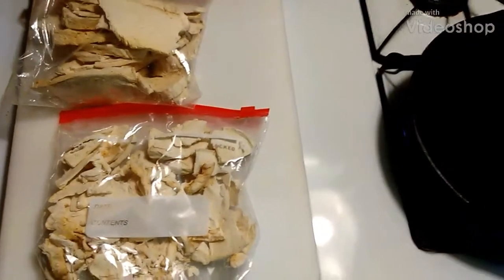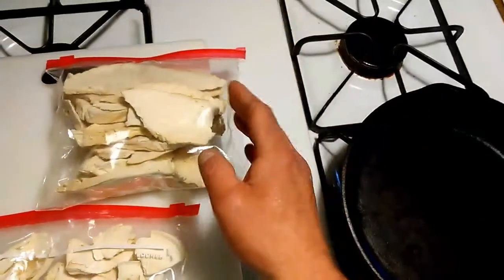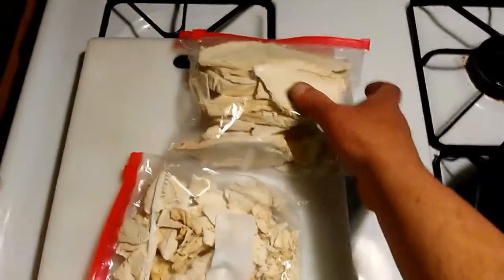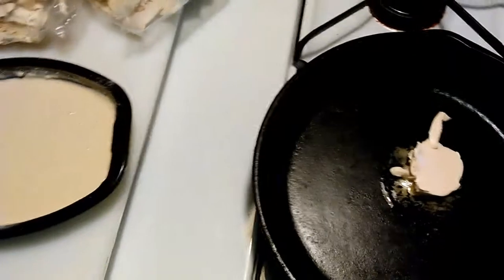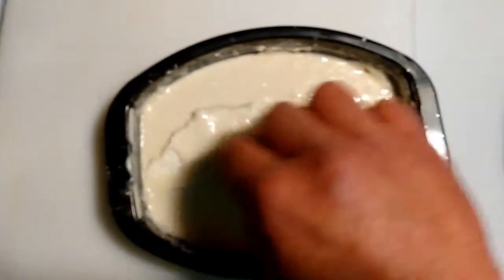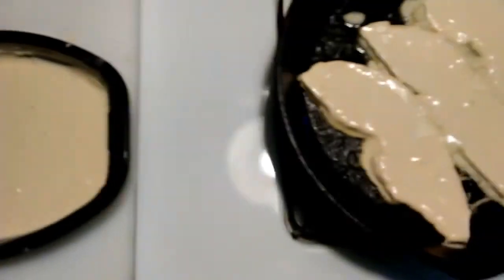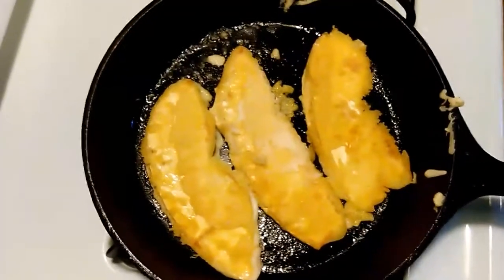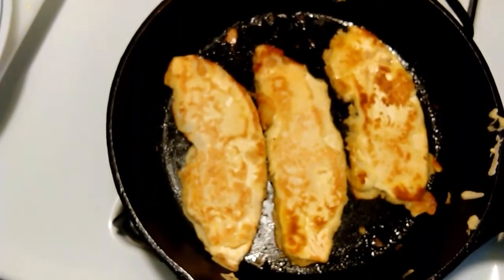Cooking giant puffball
How I cook them.